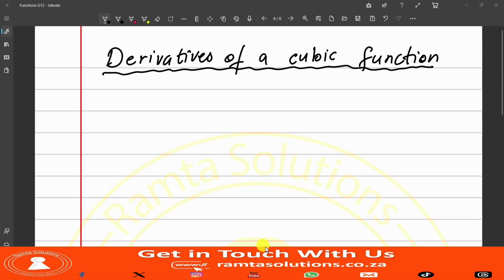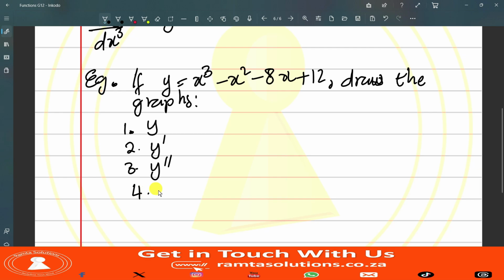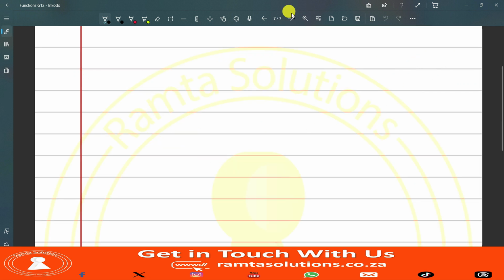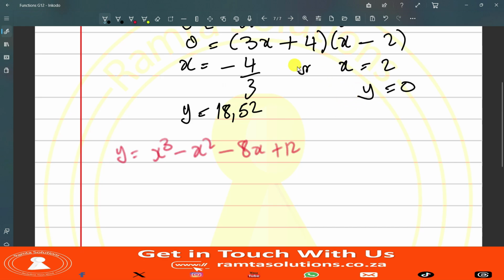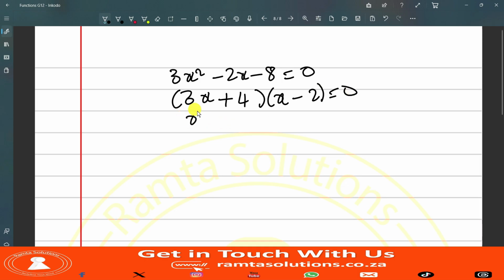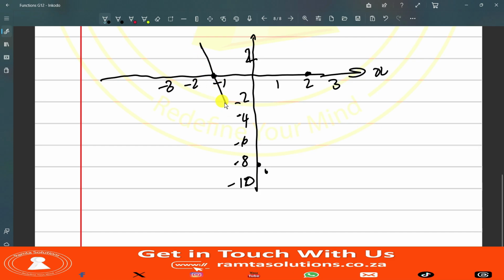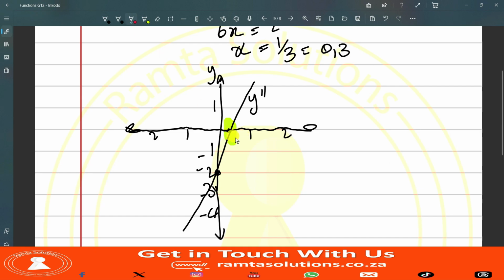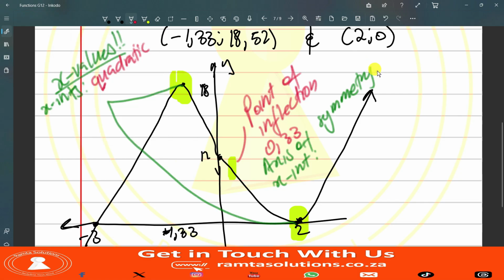Differentiation Calculus | Lesson 6 | Graphs of derivatives of a function (Examples included)